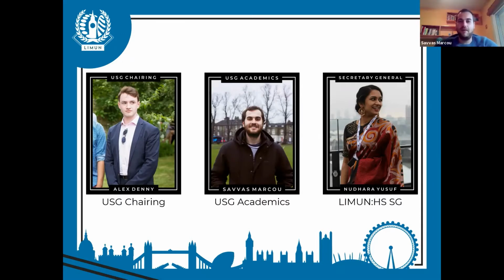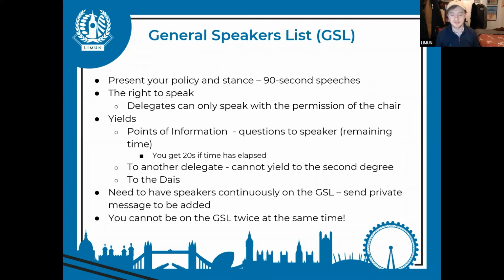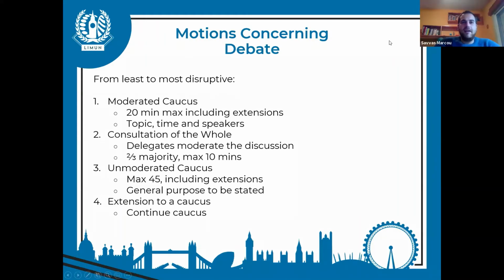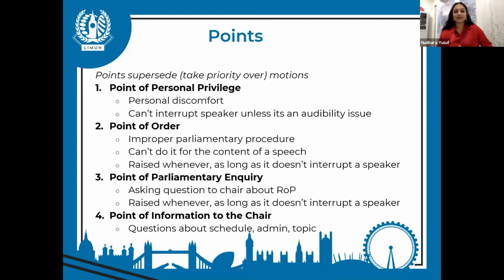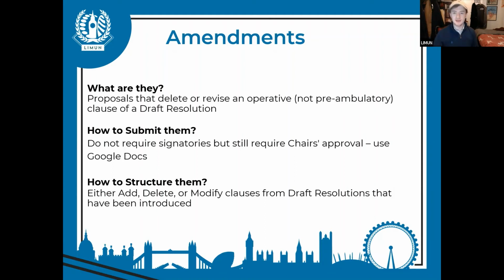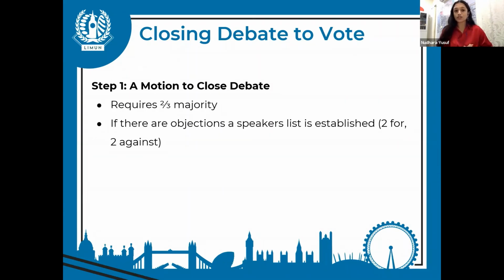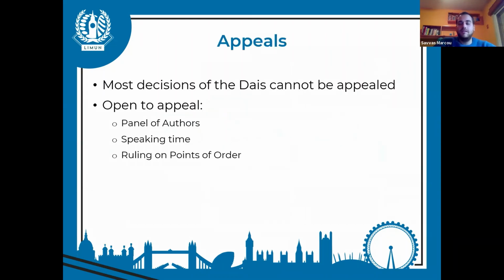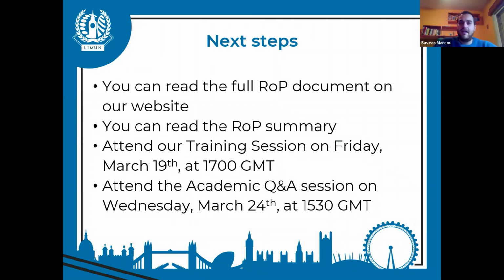RoP Explainer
Sections:
00:00 Intro
02:45 Initial stage debate
04:37 The General Speakers' List
07:39 Motions
15:30 Points
17:42 Written Documents
25:14 Voting
30:46 Final Remarks
For more information regarding RoP and other academic matters, you can visit the Academic Resources page on our